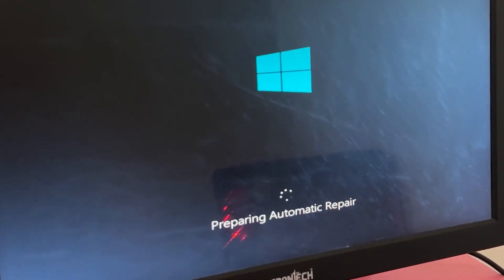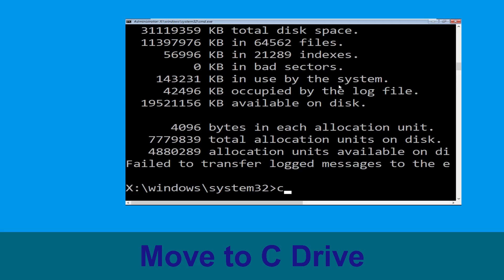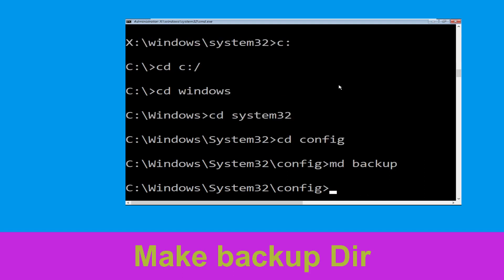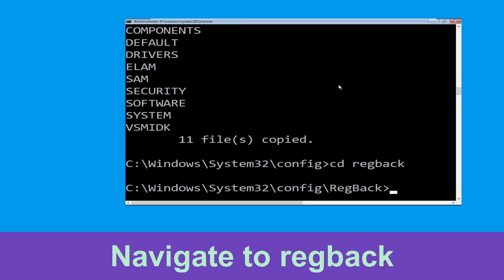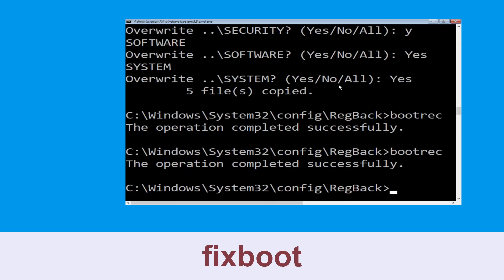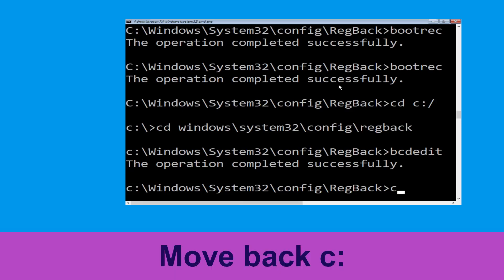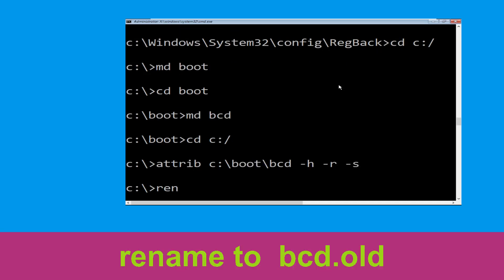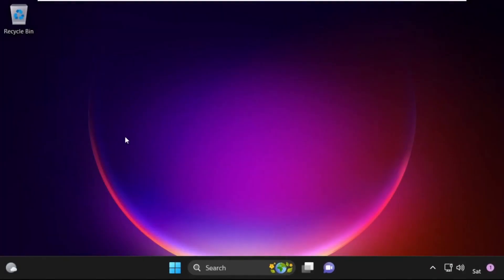How to Fix 0xC0000221 Blue Screen Error Code Windows 11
• IRQL_NOT_LESS_OR_EQUAL Error
• BAD_POOL_CALLER Error